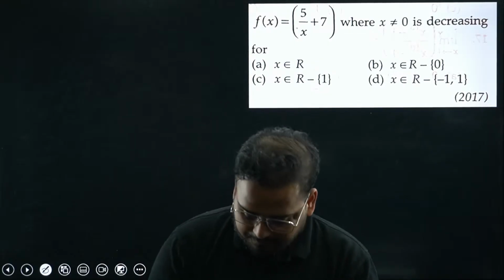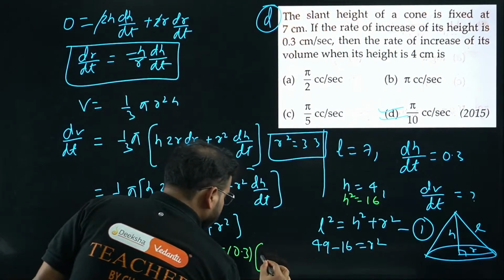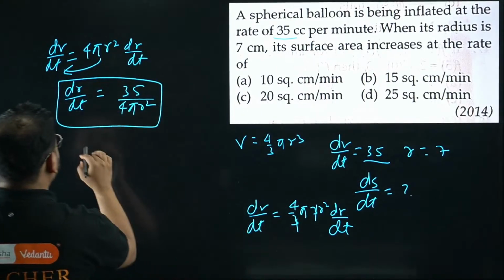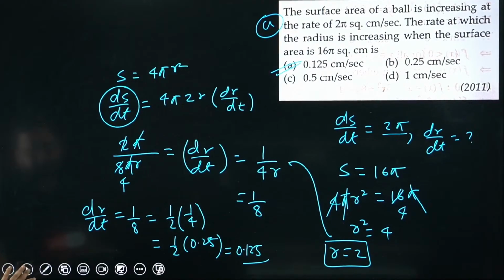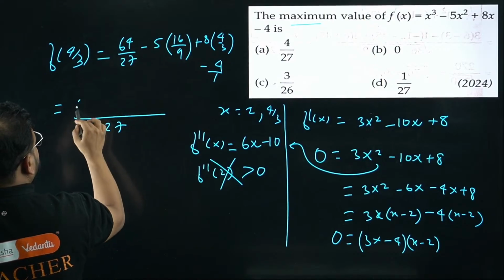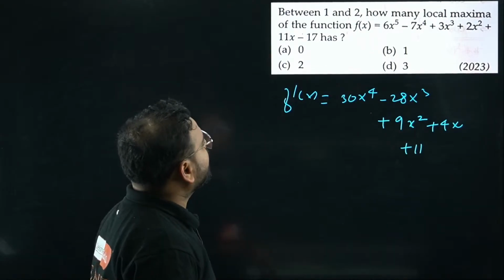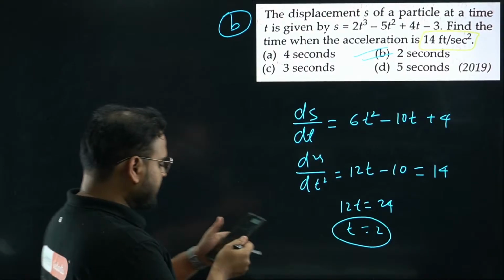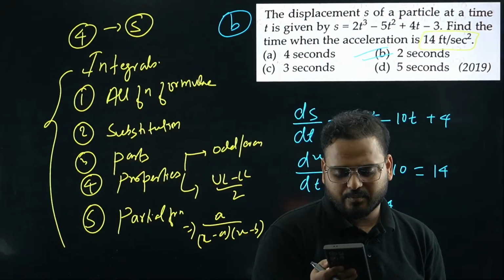COMEDK Maths - Application of Derivative - COMEDK Launchpad Series | COMEDK 2025 🚀